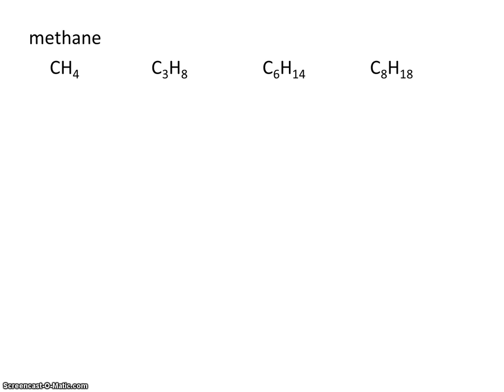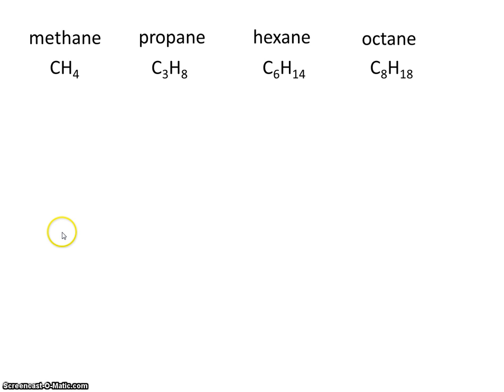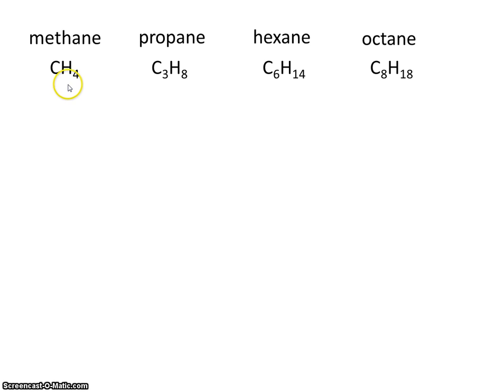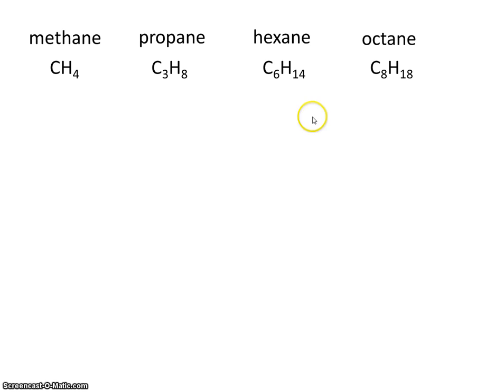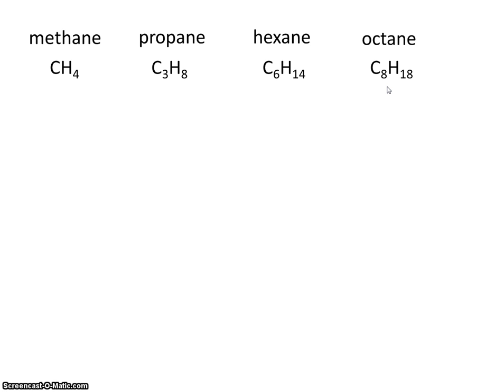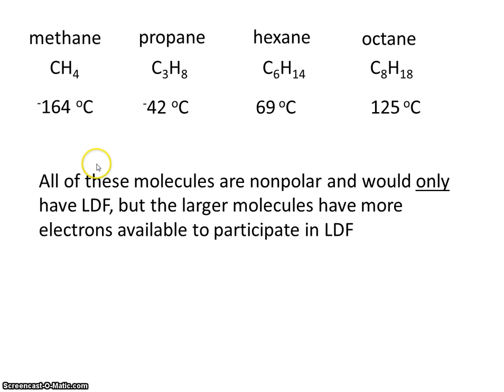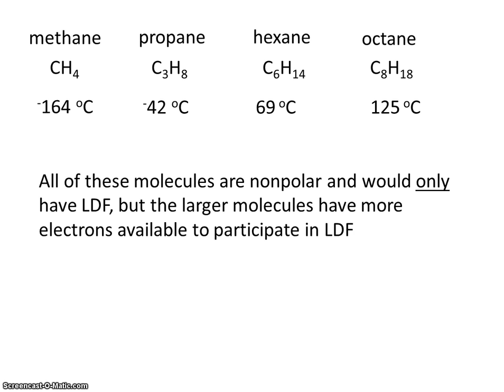#28 IMF and Boiling Point # 2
This video describes the relationship between strength of IMF and boiling point